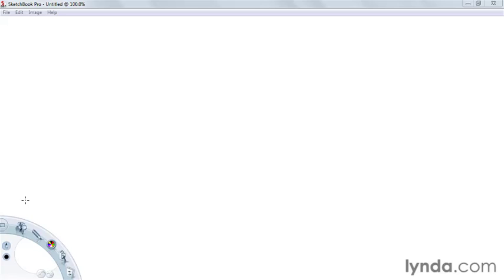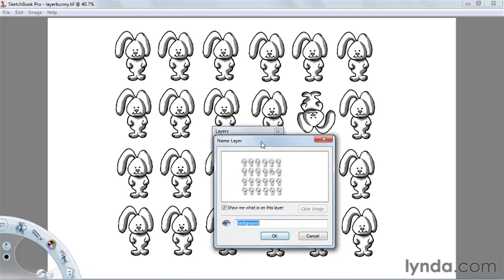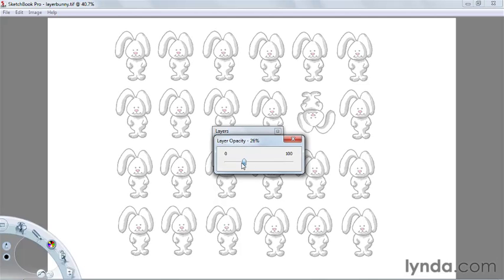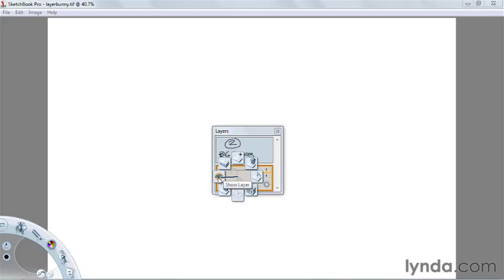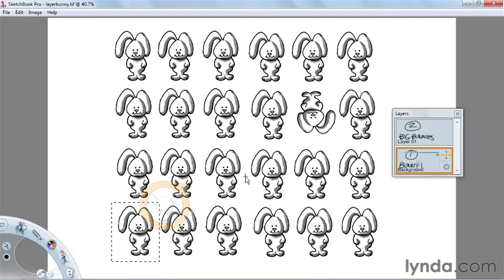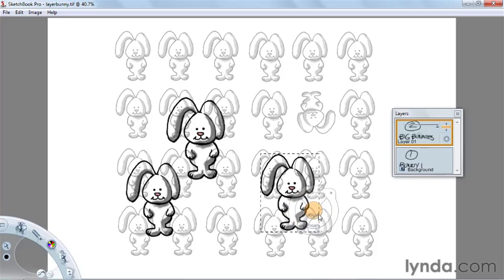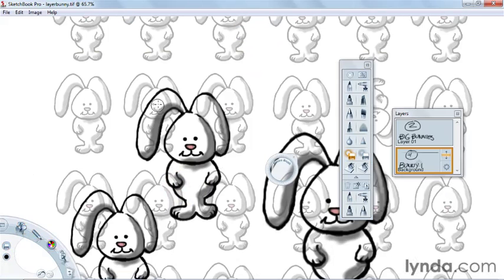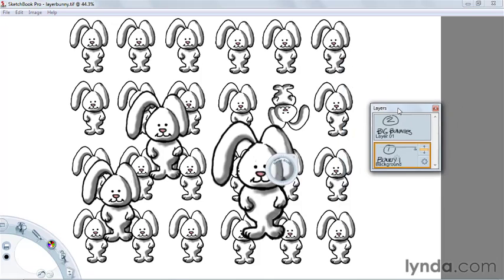Advanced Skills: Layers